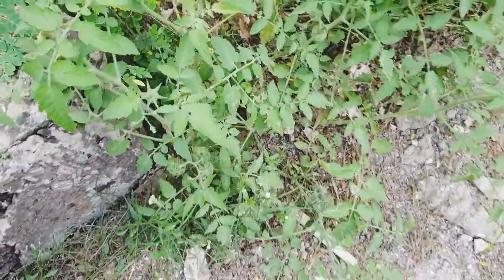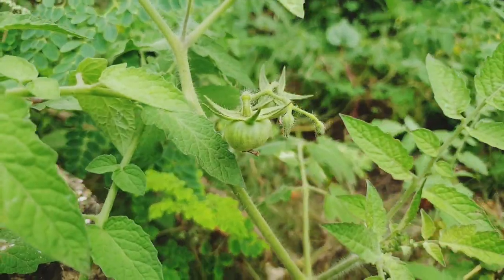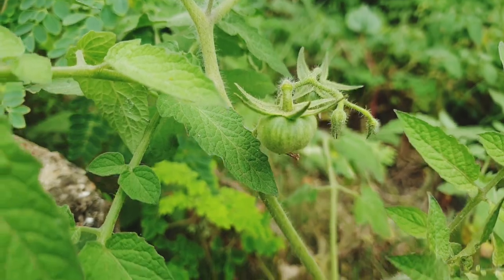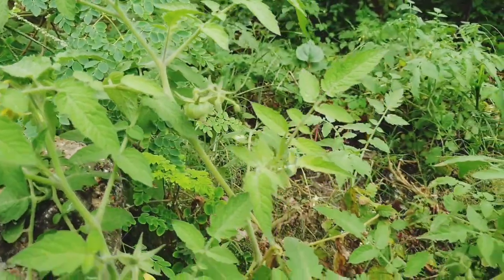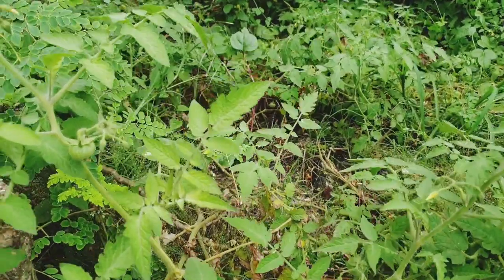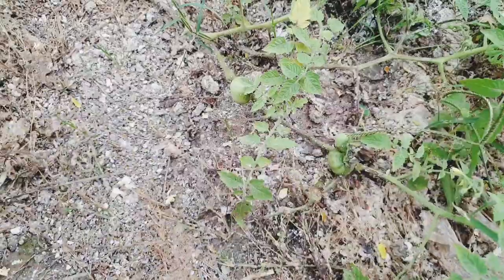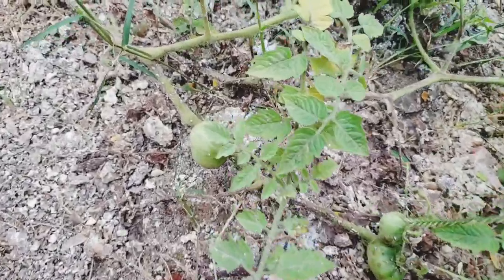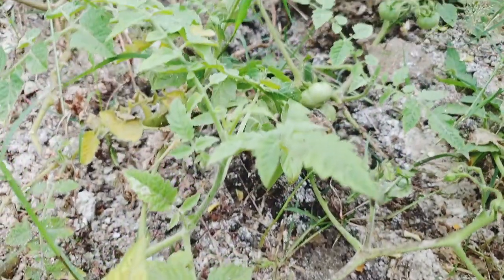Backyard Garden And An Egg Factory In Daru Island, Papua New Guinea